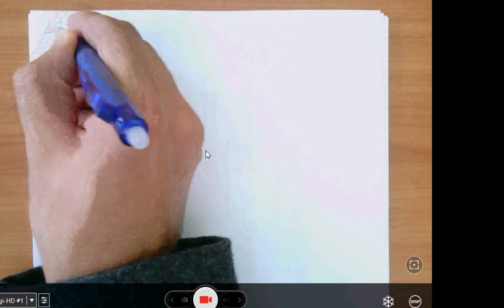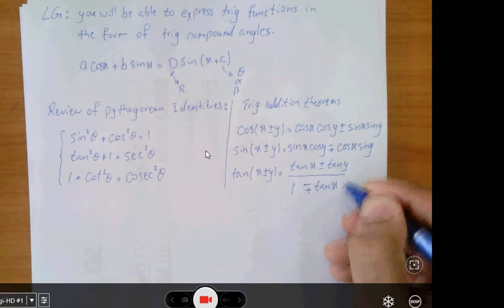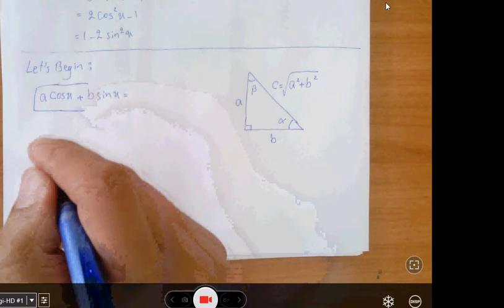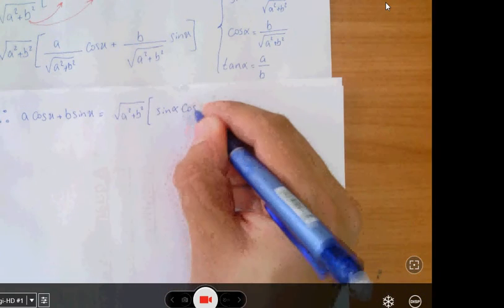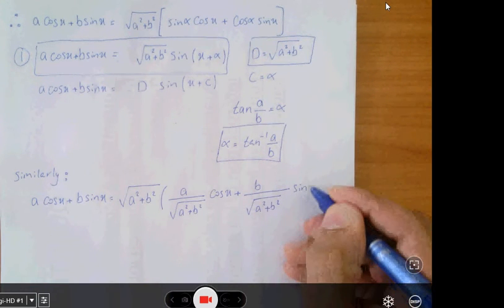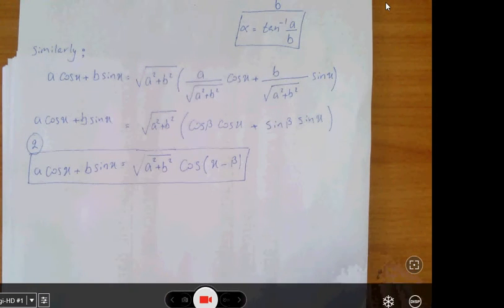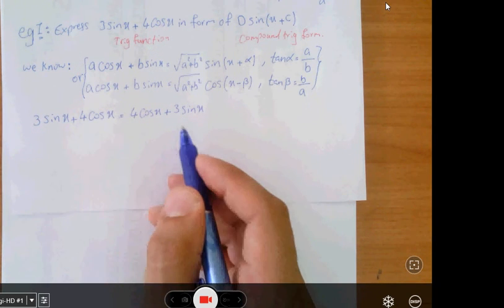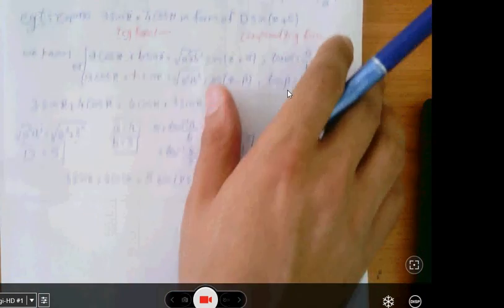Trigonometric functions to compound angle function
How to :
acosx+bsinx=Dsin(x+c)
acosx+bsinx=Dcos(x-c)
and solve equations.